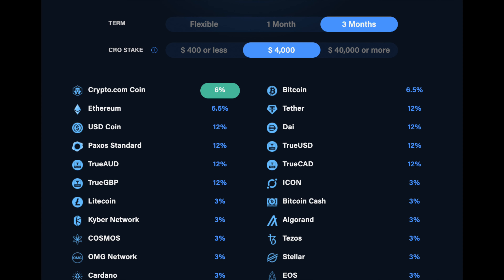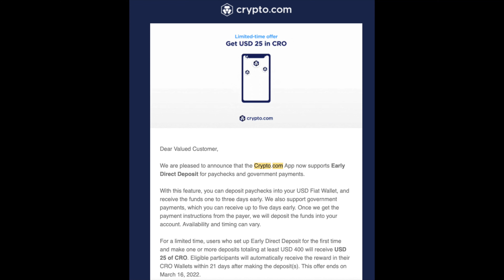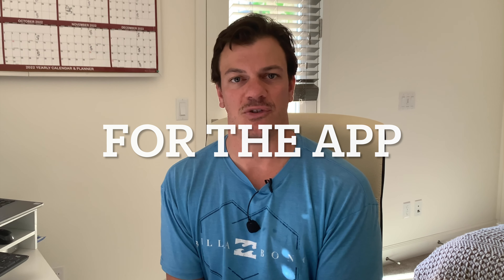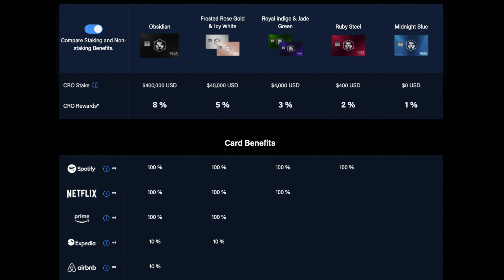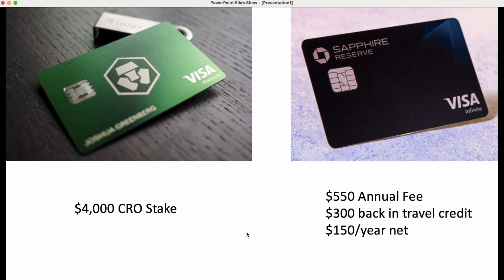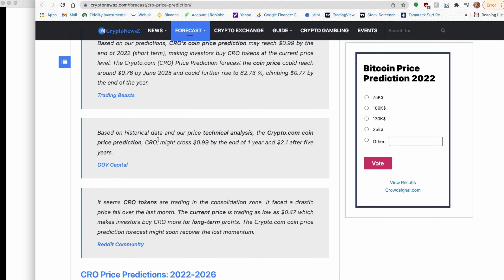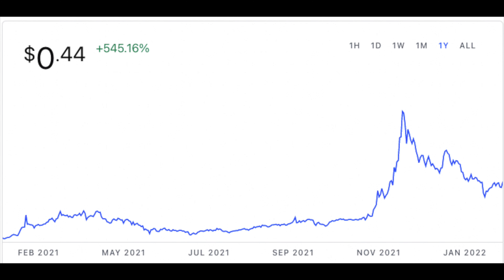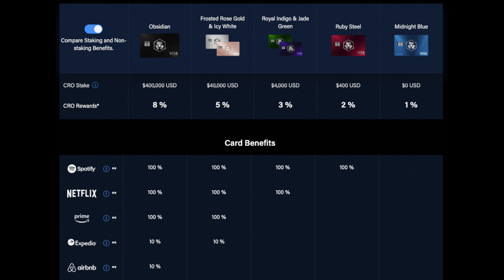Crypto.com| App and Card review (2022)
Going over the pro's and cons of the crypto.com app, card and potential for big returns in 2022.

0:00 - Intro
0:37 - App Pros
4:07 - App Cons
6:36 - Card Overview
8:28 - Card Pros
15:36 - Card Cons
17:13 Outro